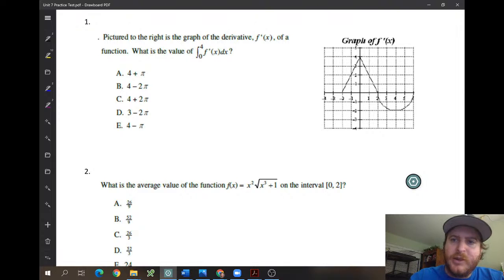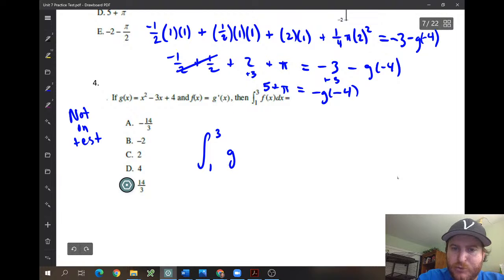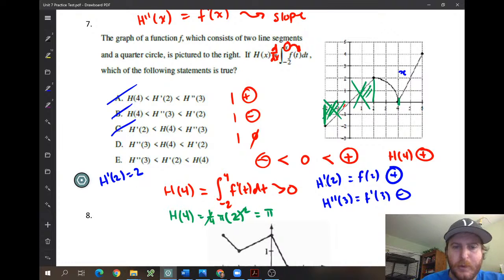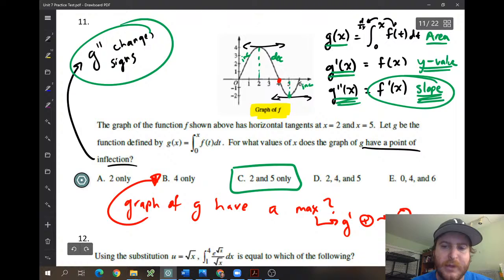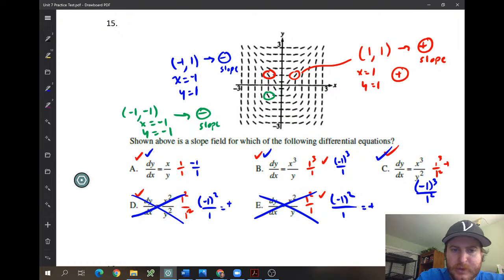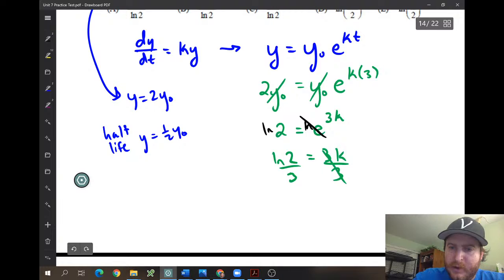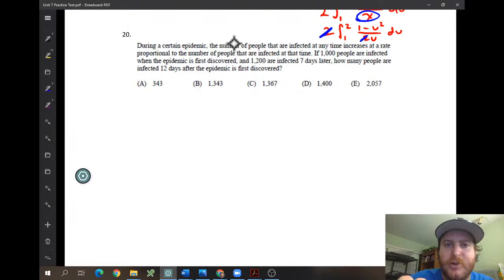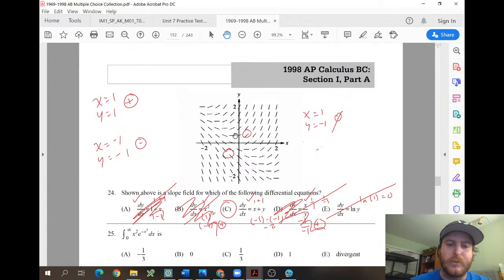Unit 7 Practice Test - MC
Skip to 1 minute 30 seconds for the start of the review.